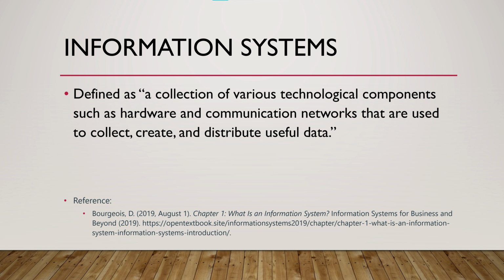Management Information Systems Project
Program Portfolio Project
Management Information Systems CIS-3304C-25432

This video outlines how information systems can be incorporated into a modern business enterprise.